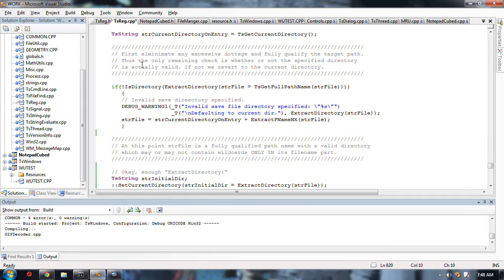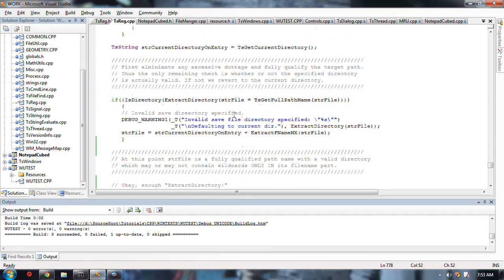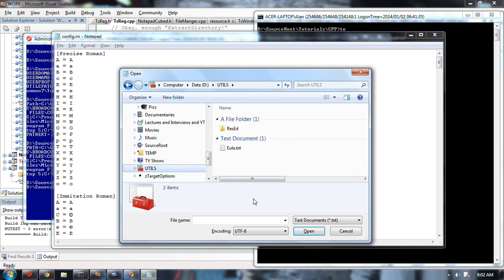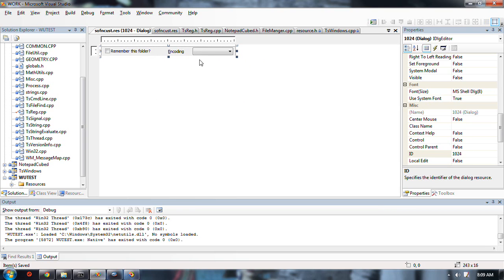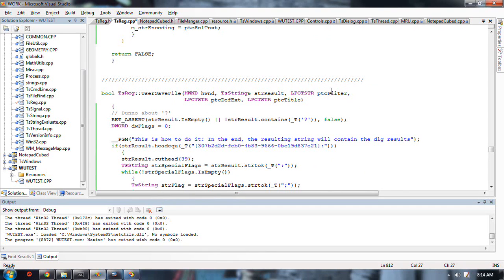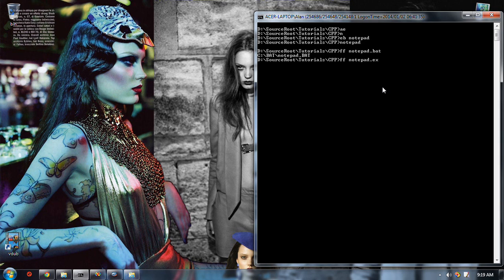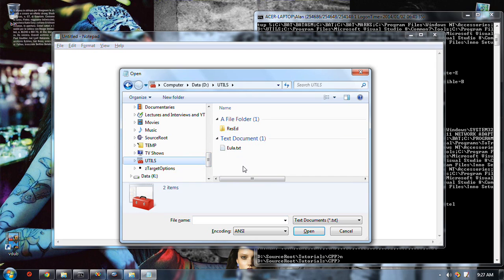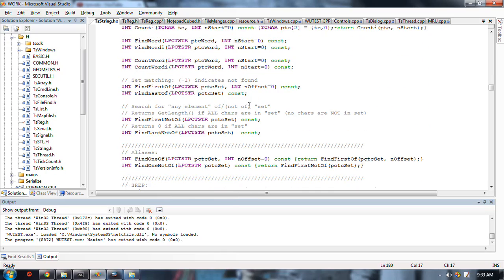Getting your priorities straight ⇒ ∟ ⇐ : C++ Tutorial #149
As per usual something came up and I tried to "just quickly" mention it whereupon the "quick mention" became a tutorial in itself. So till next time ...

- A